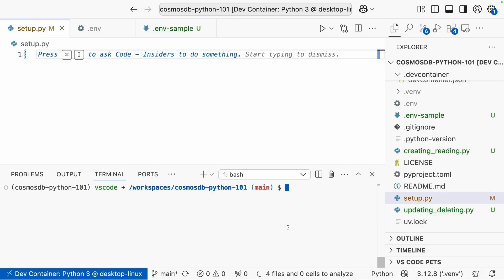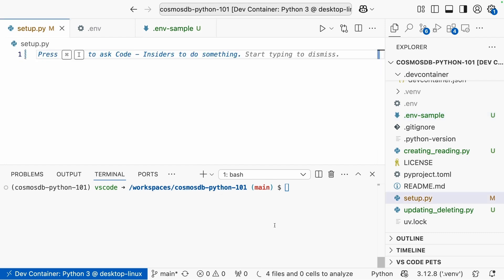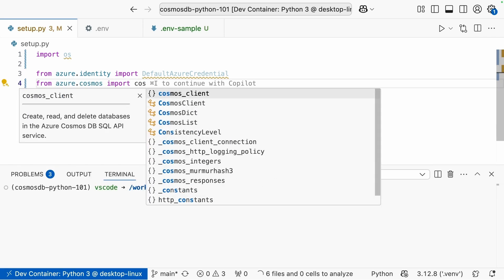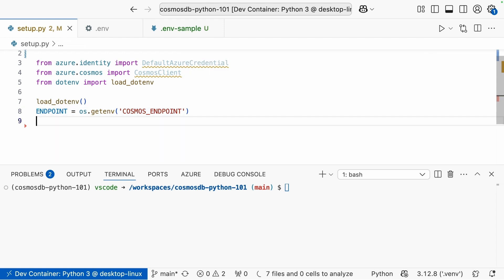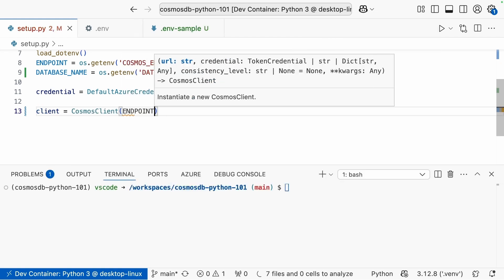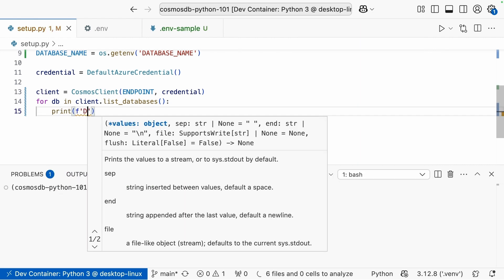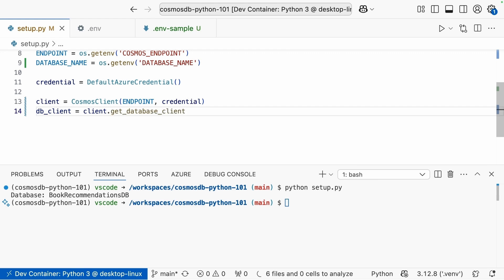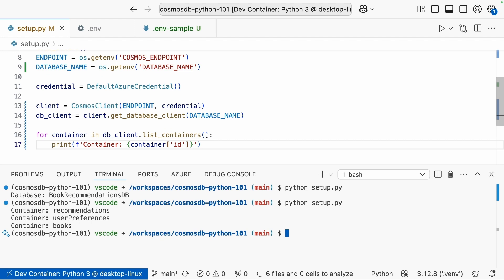Azure Cosmos DB Python Basics: 5-Minute Setup Guide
Part one of this series on Python!

Learn how to set up Azure Cosmos DB with Python in just 5 minutes! This tutorial walks you through installing the Python SDK, setting environment variables, and implementing keyless authentication with Azure AD. Perfect for Python developers who want to get started with NoSQL databases in Azure. Includes step-by-step code examples for secure connection to Azure Cosmos DB without hardcoded credentials.

Presenter Gwyneth Peña-Siguenza

• Configure Data plane access for your Azure Cosmos DB Account -